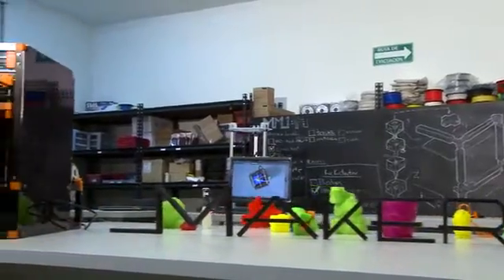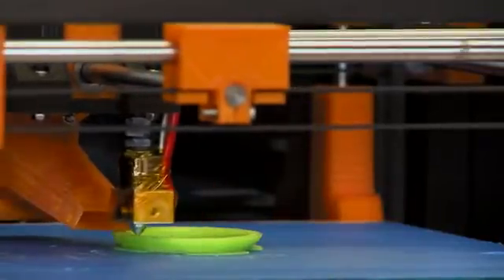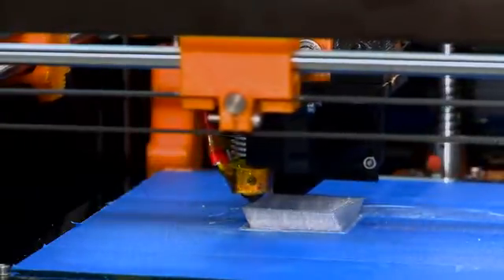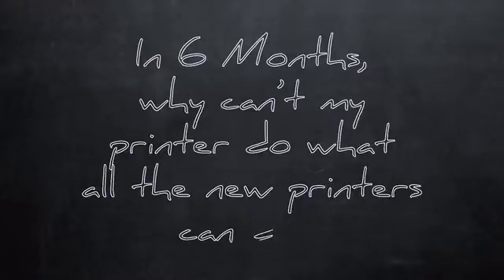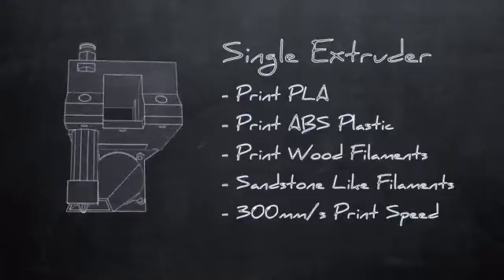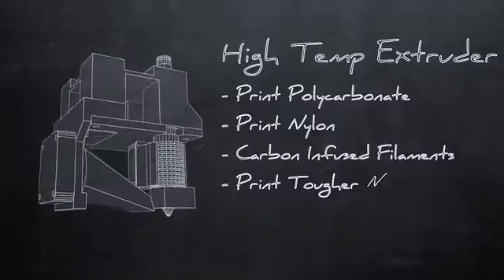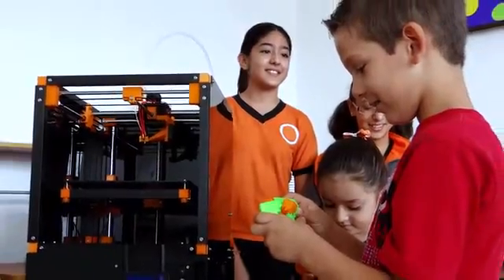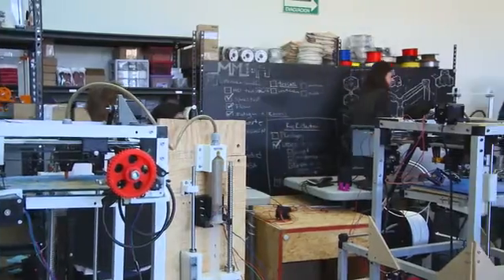MakerMex MM1 System Overview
The MakerMex MM1 Modular 3D Printing System.  Limitless 3D Printing potential on a user friendly platform.  Customize your 3D Printing Experience!